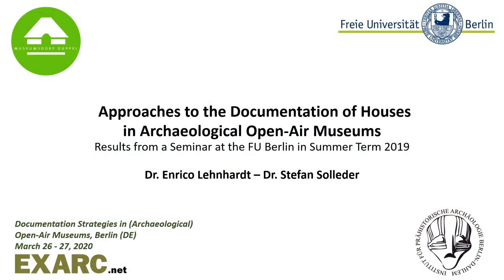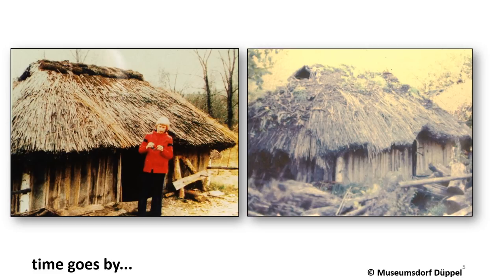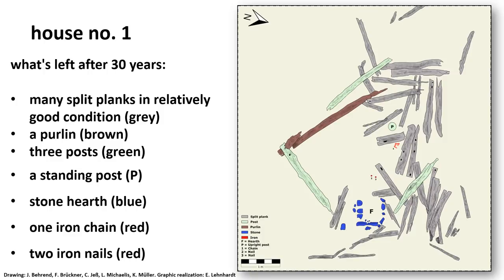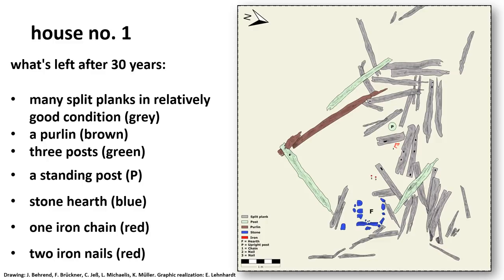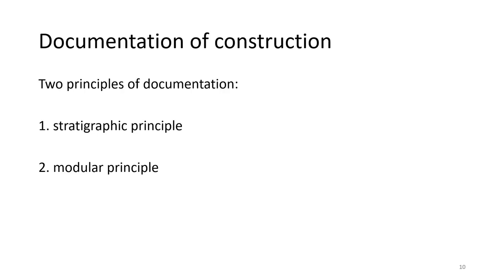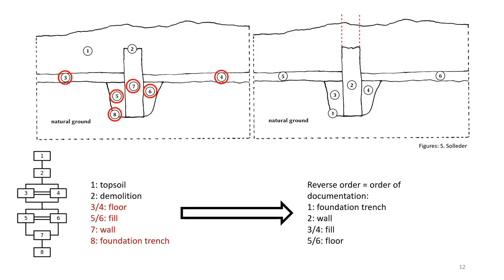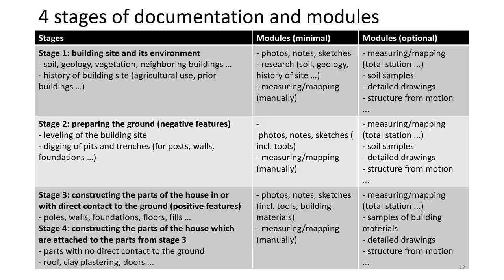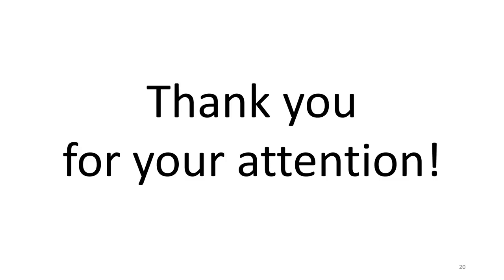Approaches to the Documentation of Houses in AOAMs (Dr. E. Lehnhardt & Dr. S. Solleder)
Do you want to participate in the conference question and answer session?

Abstract: The seminar was divided into two parts. One group professionally documented the long-term experiment “House 1” in the Museums Village Düppel for the first time. The house was built in the 1970s and left to decay in 1990. The area was freed from vegetation and photographed at regular intervals. The second group reflected on the continuous documentation of reconstructed houses in archaeological open-air museums with the aim of developing a proposal for binding documentation guidelines as well as practicable documentation forms. This contribution is intended as a thought-provoking catalyst.